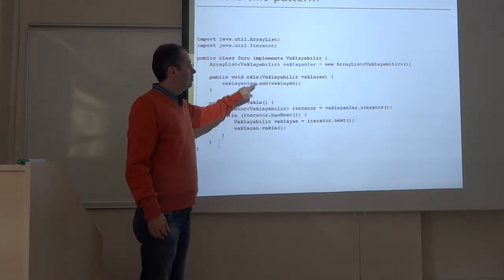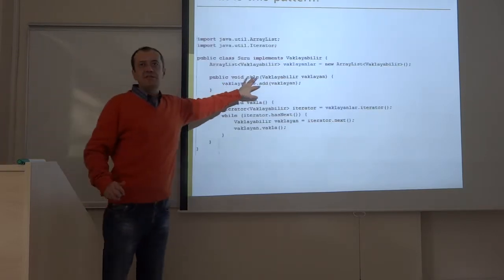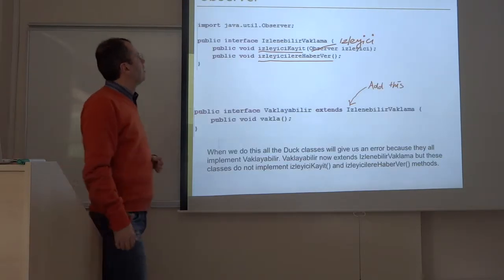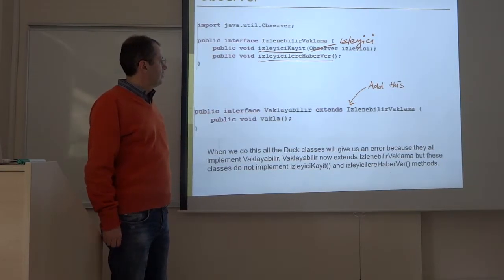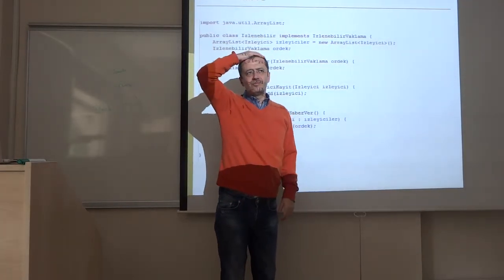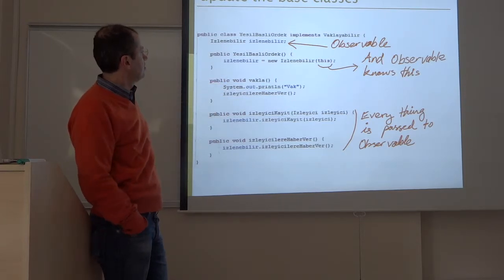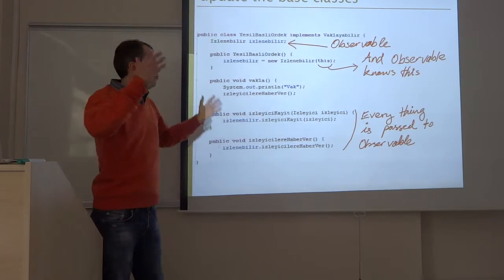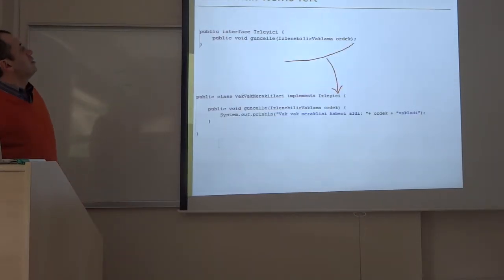Design Patterns Video 3, Week 6